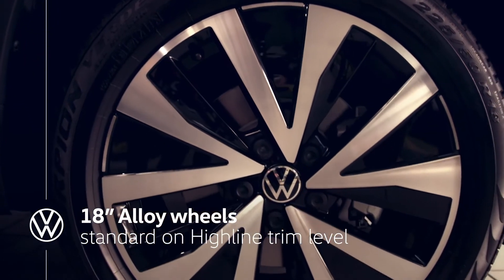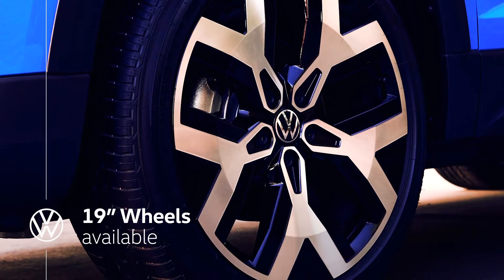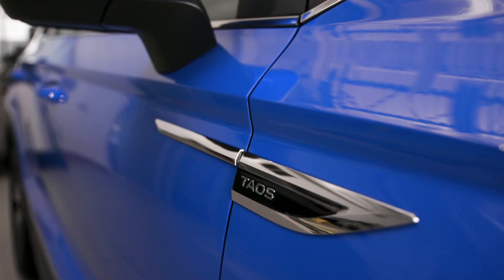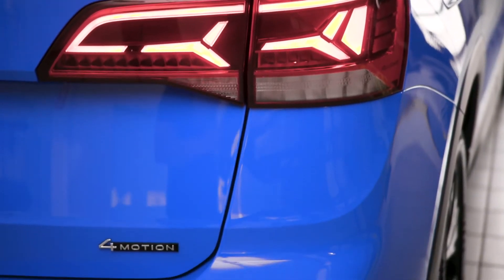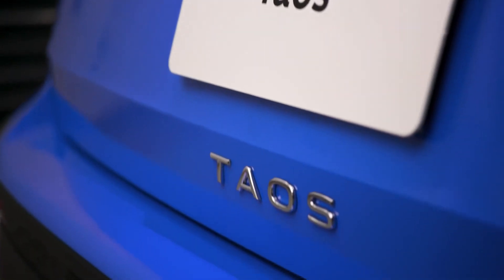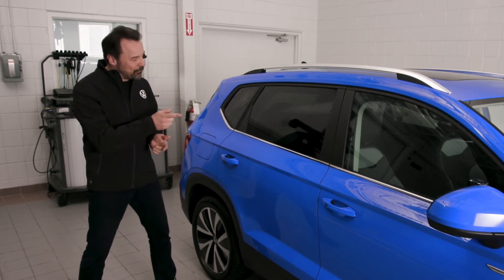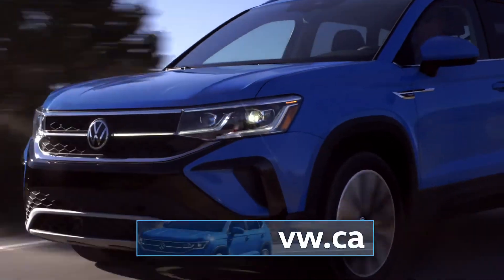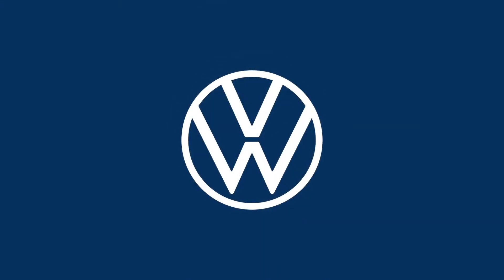All-New 2022 Taos - Exterior Styling | Leavens Volkswagen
From its bold front grille, with available light bar, to its available 19” wheels to its standard LED taillights, the exterior styling of the all-new 2022 Taos steals the show.

2360 Auto Mall Ave,
London, ON N5V 0B4